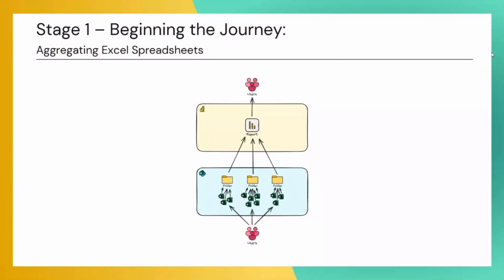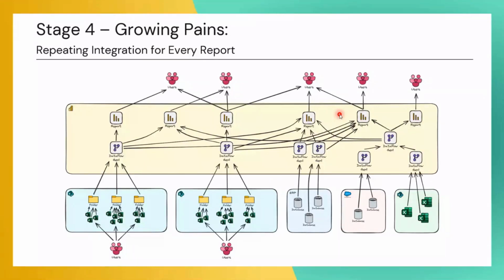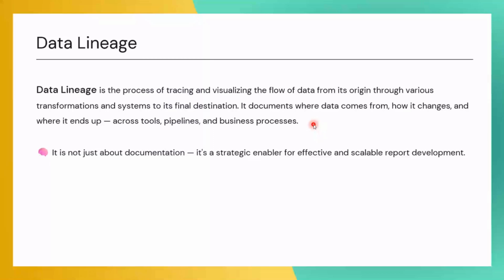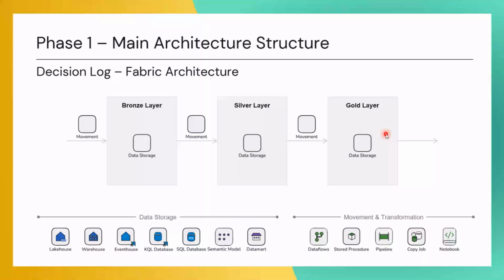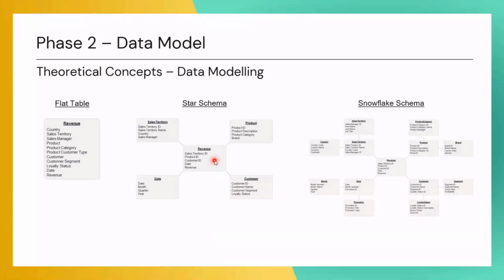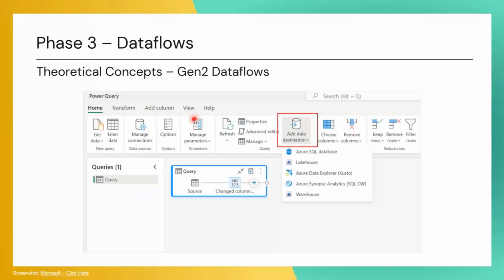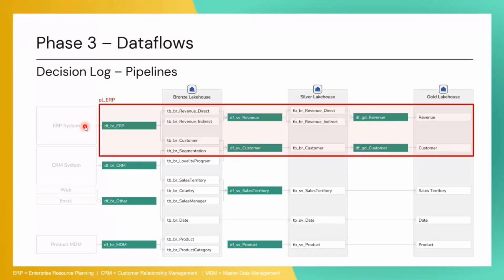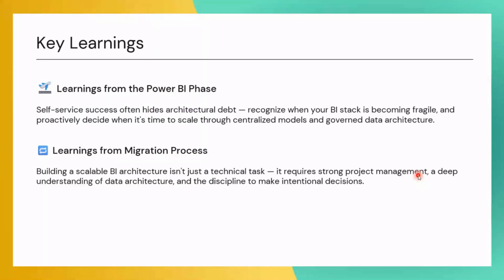Maximilian Ladzik From Power BI to Microsoft Fabric A Data Architect's Journey